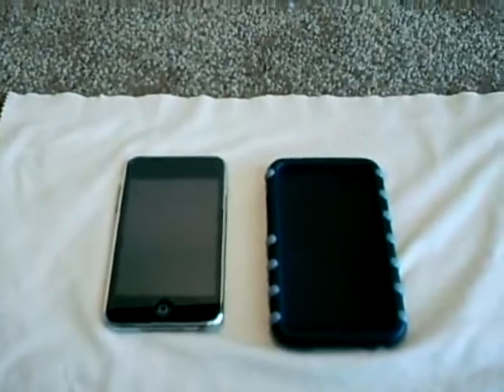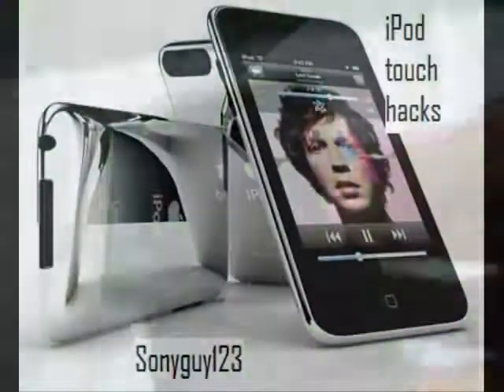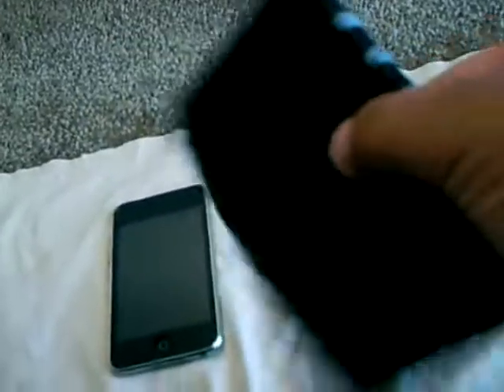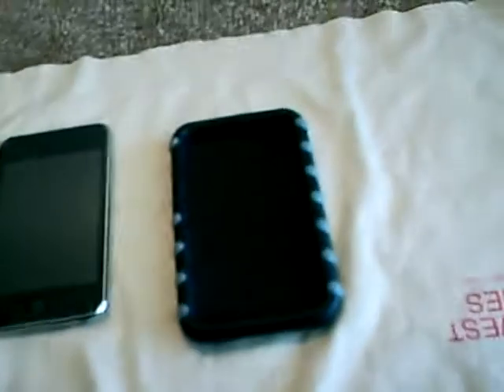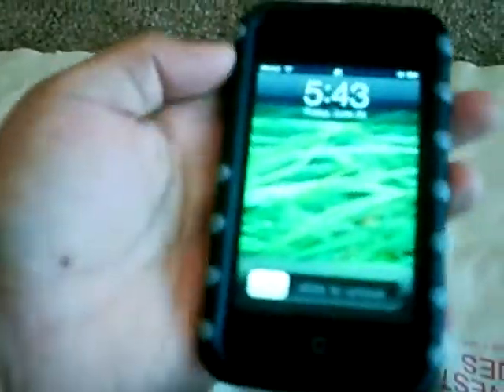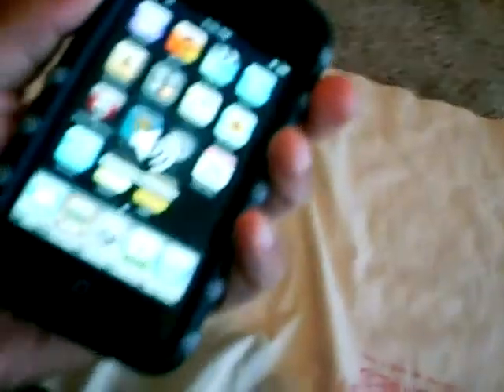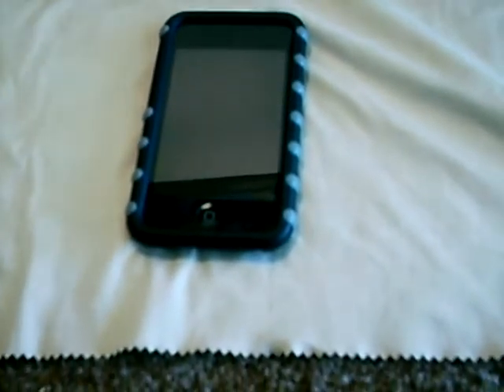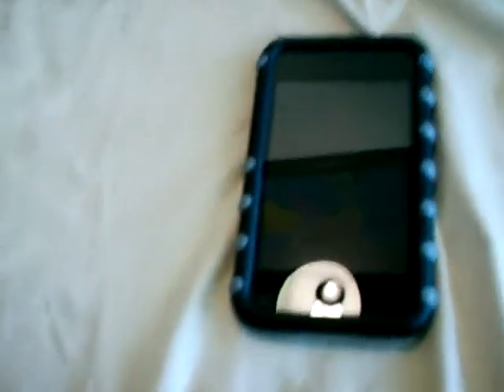Review of DLO Jam Jacket Trek